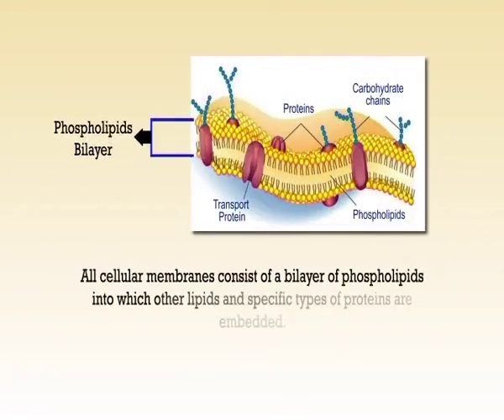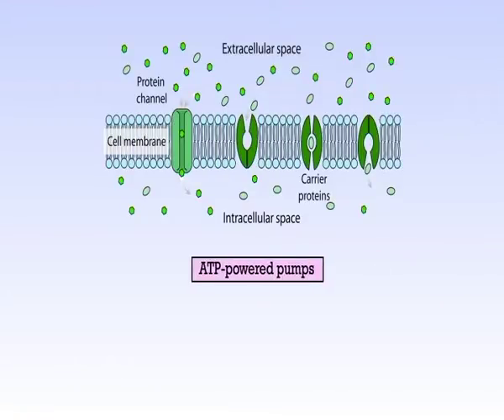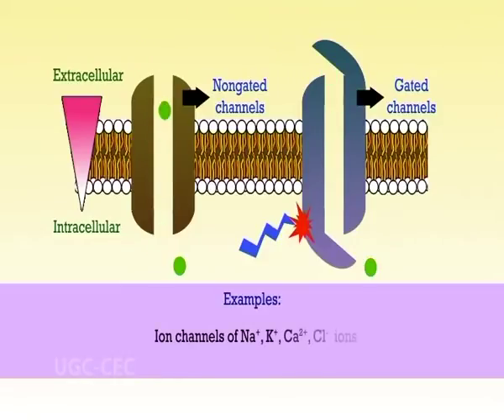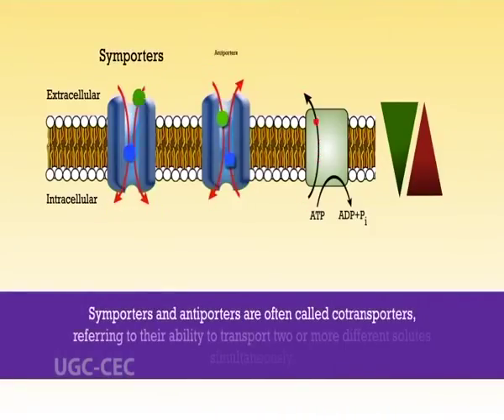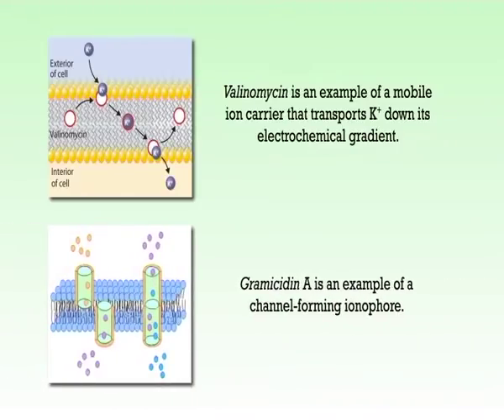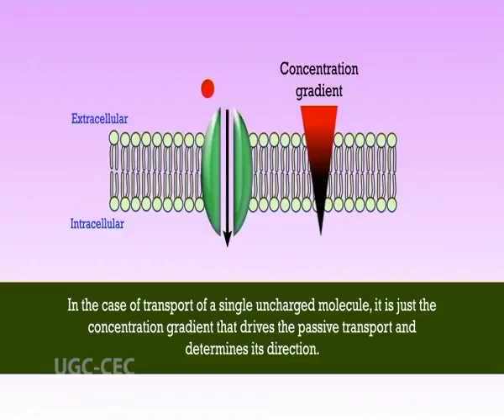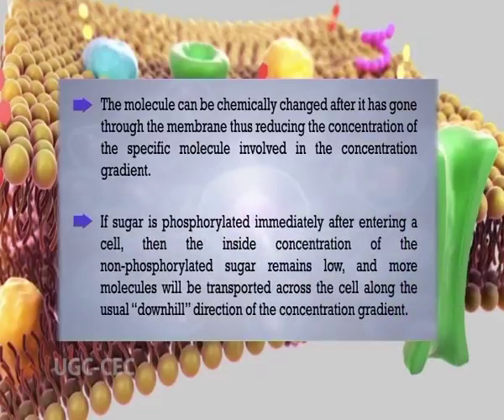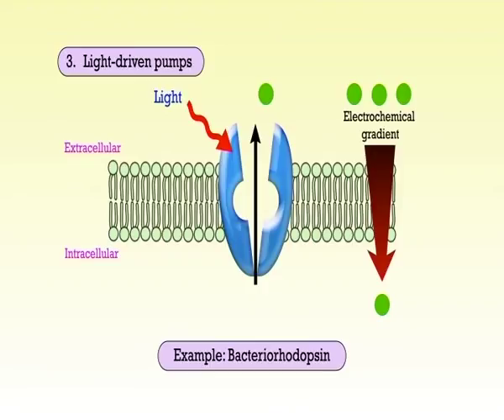Membrane transport- I